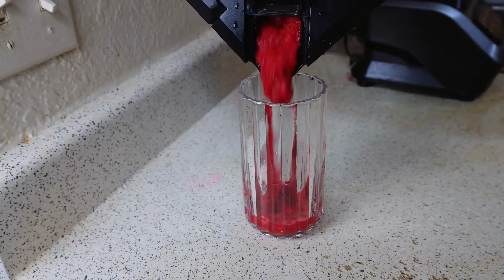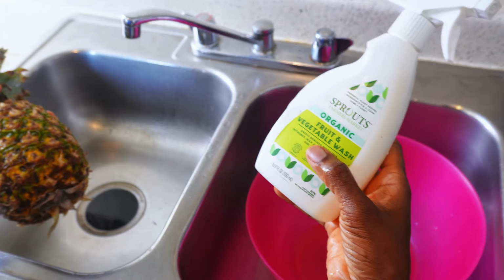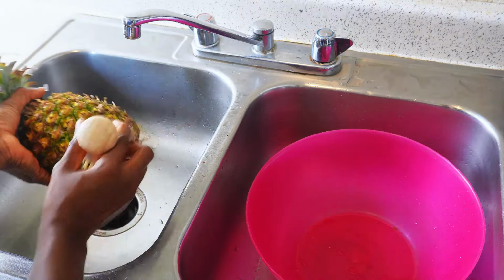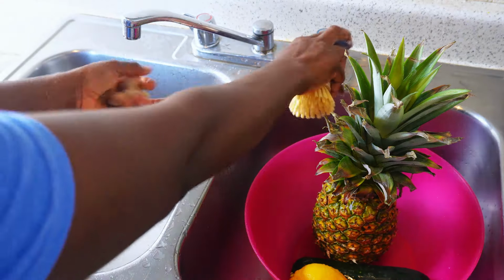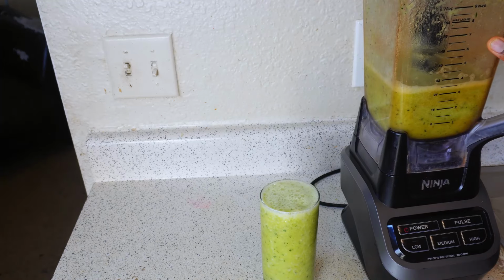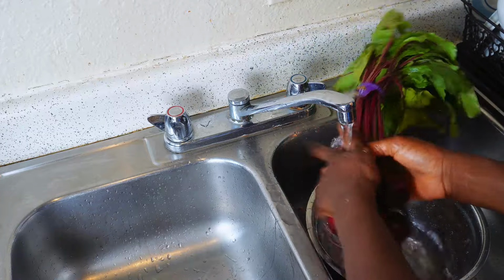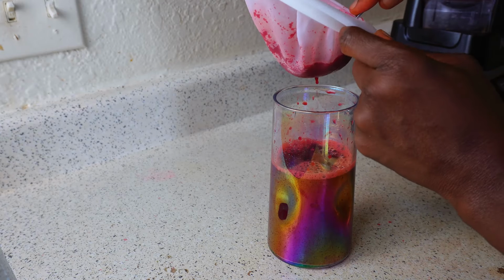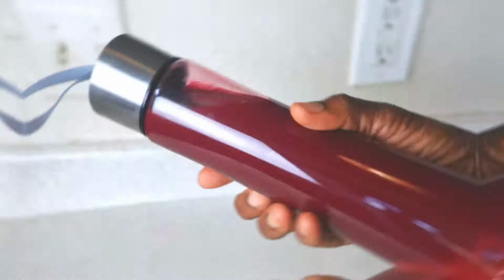The 3 Best Drinks for a FLAT STOMACH and Stress Relief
Discover 3 drinks for fat burn, blood pressure, weight loss, better sleep at night, and stress relief in this video. Find out how these drinks can help improve your overall health and well-being!
These 3 recipes have only 4 ingredients in total, and they are loaded with nutrients that support the overall health of your body.
I know you'll like it. Please leave me a review